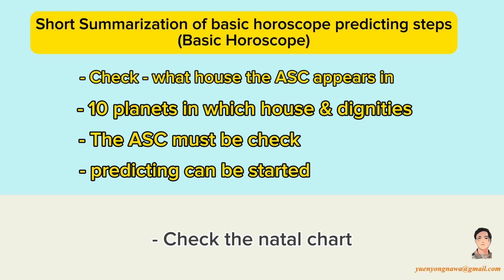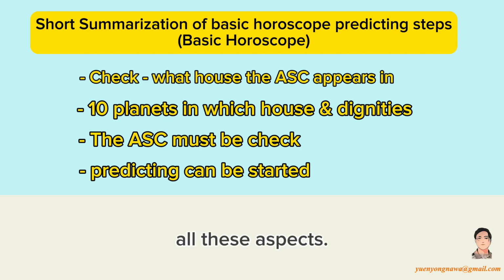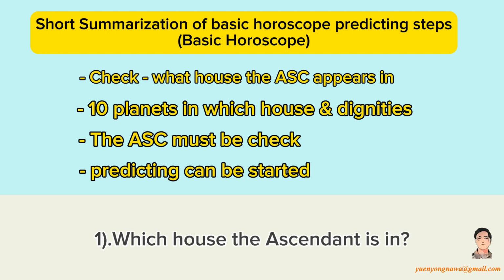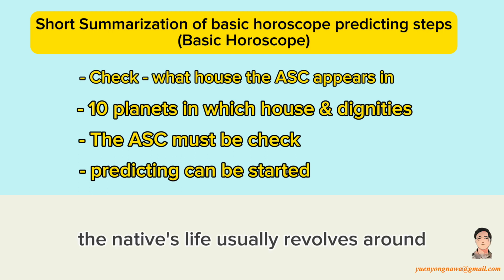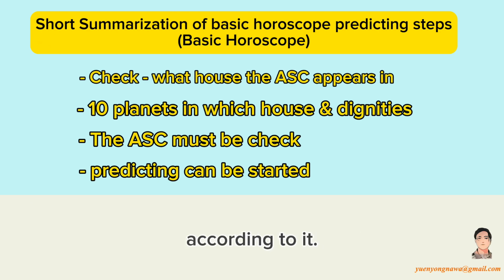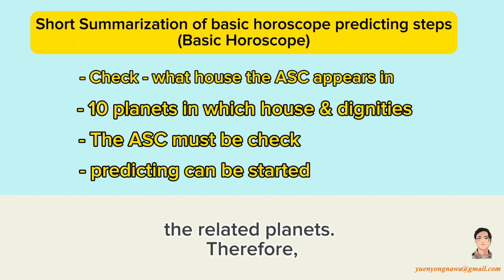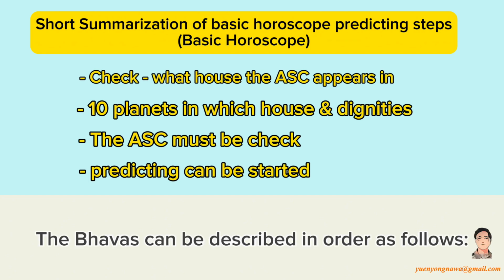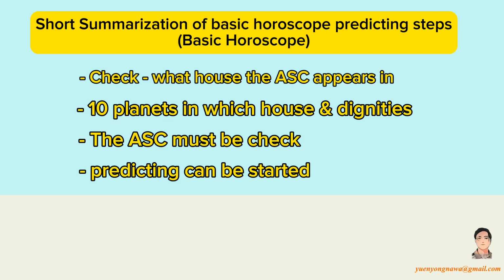Short Summarization of basic horoscope predicting steps - ep.33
Short Summarization of basic horoscope predicting steps (Basic Horoscope)
       It is recommended to follow these steps accordingly.
- Check the natal chart what house the Ascendant appears in.
- Check for all the 10 planets in which house they appear in as well as their dignities
- Check the relation between the planet and the Ascendant as well as the relation such as conjunction, opposition, sextile, trine, friendly pairs, elementary pairs, kindred pairs and enmity pairs between the planets.
Then consider the planetary power whether it increases or decreases. The next predicting step requires remembering all these aspects.
-The Ascendant must be check if it is correctly calculated by taking a look at the dominant planets in the natal chart as well as the native's most dominant behaviors.
For instance: check if the native likes to talk or likes to think etc. (This can be skipped if you are not yet proficient.)
-In this step it is encouraged to explain to the native in order to get started.
From now on the predicting can be started.
Explain to the native according to these topics -
1. Which house the Ascendant is in?
2. How many planets that are conjoined with the Ascendant. The distinguished characters will be according to the planets and their dignities.
The overall success in life (check on the dignities of the planets.) (If there is no Ascendant conjoined planet then skip it)
3. Tanu-Lak planet must be identified as well as its location. The true characteristics of the native will be according to it.
The house it is located in will indicate the things that the native's life usually revolves around and is most important to him/her.
4. Analyze the strength of the horoscope by checking the Tanu-Lak planet and the Ascendant conjoined planets.
Check what dignities they have and if there will be both inner strength and outer strength or only outer strength and the inner is weak etc.
The success and how easy to achieve the goals will depend on them but only briefly.
5.  Tanu-Sed planet must be identified. The overall characteristics of the native will be according to it.
It is very obvious but the interpretation must be short and simple without too many clarifications. The other planets must also be taken into consideration too.
6. Check out the characteristics of the native is done by identifying the planets that are in opposition, sextile and trine accordingly. (The meanings and the dignities)
7. Check out the characteristics of the native from the unrelated planets that will also represent the inner talents of the native is a more complicated matter than checking the related planets.

Therefore, it should be mentioned after the previous step. (It will be explained in the next chapter but it is mentioned here in order to be used when the proficiency is good enough.)
8. Predict other Bhavas one after another by identifying the planets that are in the Bhavas as well as its ruling planet.
Check what planets they are, from which houses they originate from or which houses they are in as well as their dignities.
There are a lot of details to be described. The Bhavas can be described in order as follows: Patni, Kadhumpa, Karma, Sahajjha etc. (predict like Tanu Bhava but with less detail)
9. Predict the career by considering the dominant planets in the natal chart by both considering only a single planet and combining with other planets.
The compatible careers and incompatible careers as well as the native's skills can then be foretold. (It will be described in the next chapter.)
10. Lastly, to predict the transiting planets require a large number of details.
** All these steps are summarized for beginners as a guideline for predicting.
If there are any parts that are not understandable or have not been mentioned they should be skipped for the time being. They can be revisited when there is a better understanding and proficiency on the matter.
These steps are comparable to an exercise or a test that should be practiced regularly for an improved understanding and confidence on the matter.
“Astrology Thai Logical Style”, is my own unique approach that owns the copyright of the book "ISBN 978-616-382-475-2 and ISBN 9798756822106”, first edition, March 2015.
Because it uses reason to consider and differentiate in every step without using belief or use anyone's claims to decide on anything at all.
 Everything must be proved by oneself, using their own natal chart as a teacher. Also, the most important thing is “there is no exception” at all. It mainly requires a comprehension. Even a place of birth is not necessary.
Moreover, it will apply the method of “Ascendant Transfer”. Therefore, this principle will not attach to time or place, or even ethnicity / religion. Because of every planet's meanings are as a basic of human nature. Although we do not know the time of birth, we are able to calculate a natal chart, determine an Ascendant and predict a fortune.